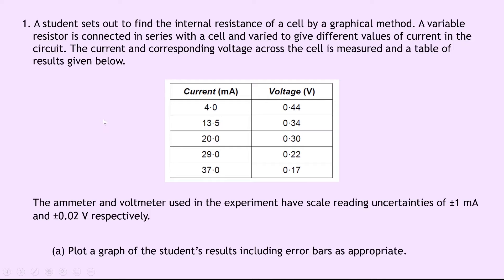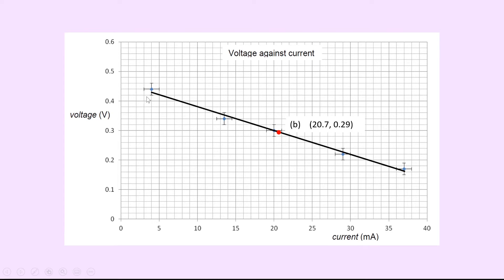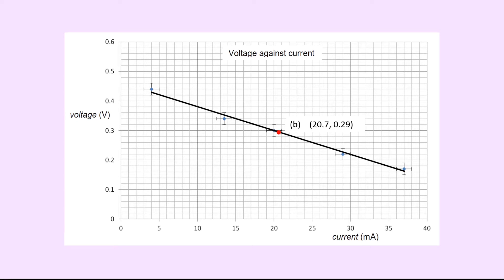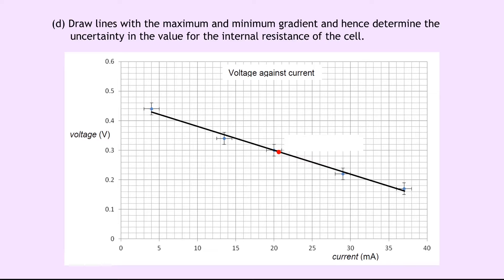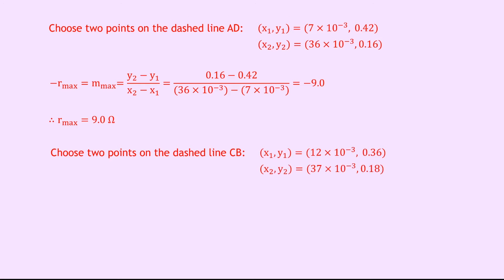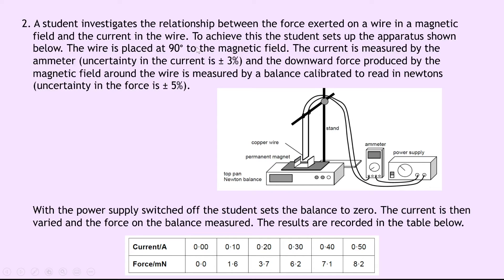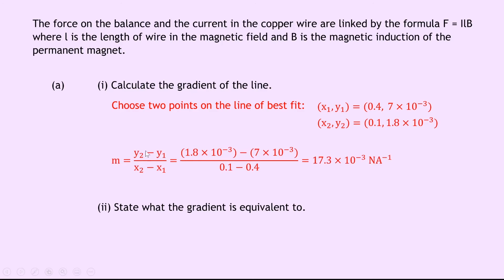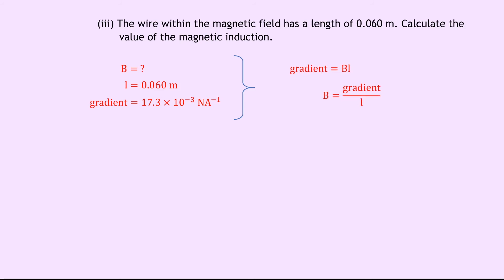Advanced Higher Physics | Introduction | Graphical Analysis | WORKED EXAMPLES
In this video, I go over some worked examples showing you how to analyse graphs. In particular, we look at error bars, finding the gradient of a best fit line and calculating the uncertainty in a gradient.